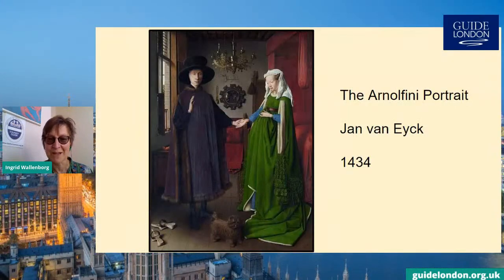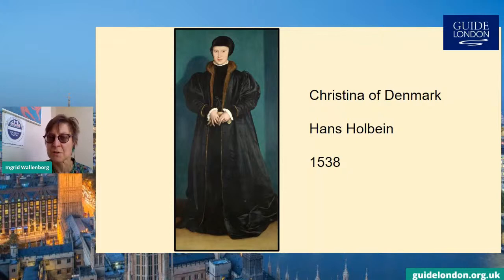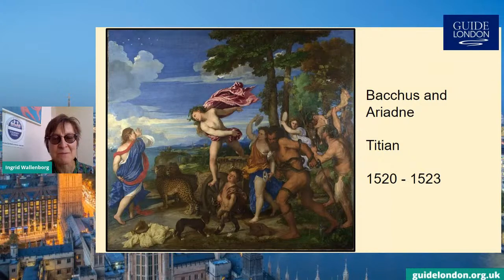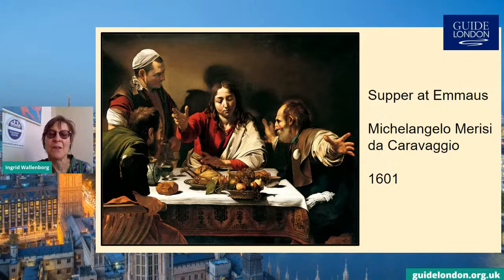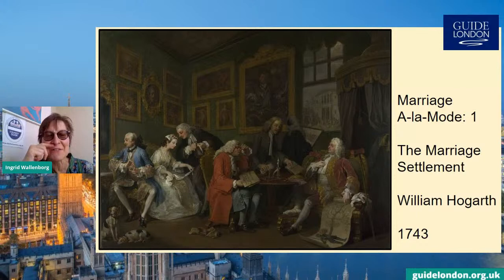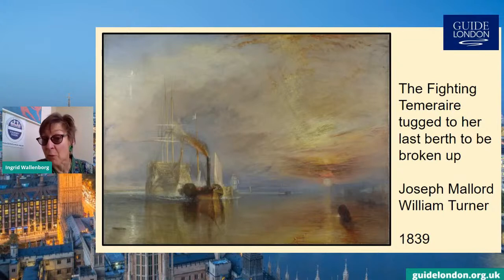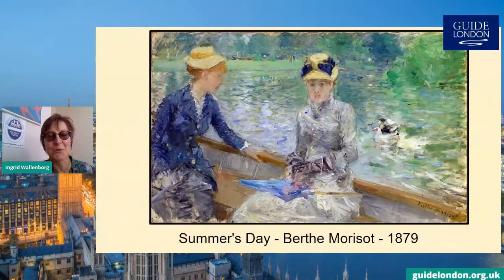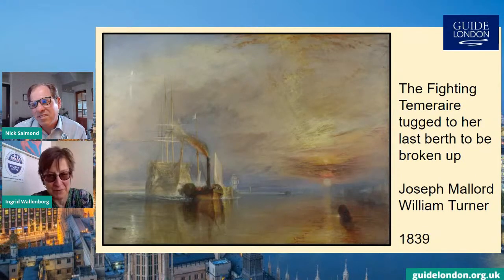The National Gallery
The National Gallery is London’s main art gallery, housing over 2300 paintings by some of the world’s most famous artists. Its aim is to tell the story of European art from the mid-13th century up until the end of the 19th.  London Blue Badge Tourist Guide Ingrid Wallenborg takes us inside to look at some of the highlights of the collection.